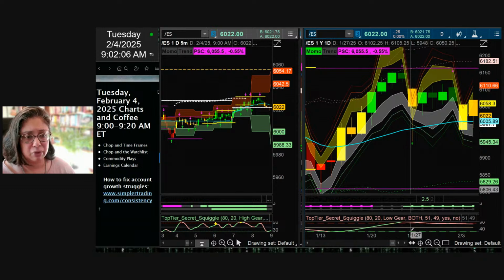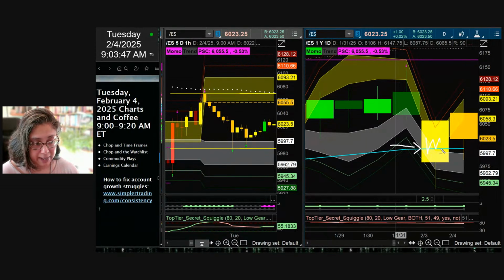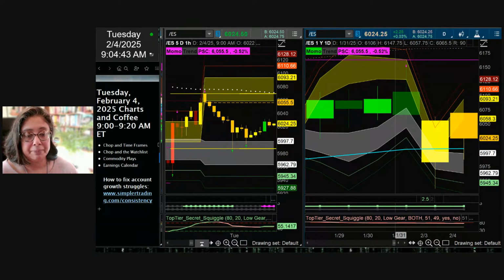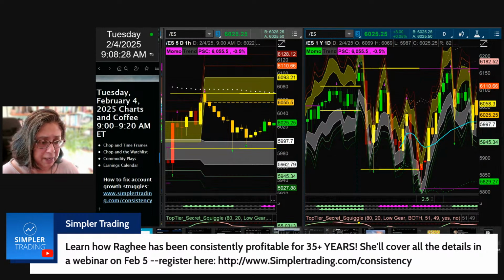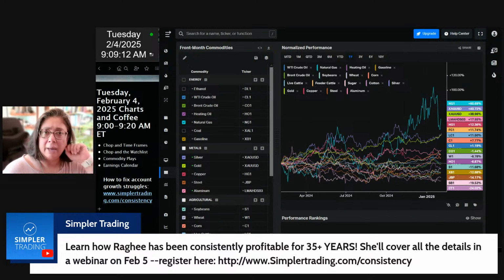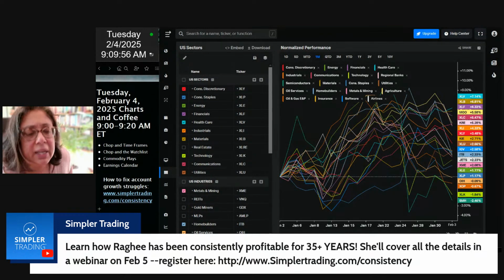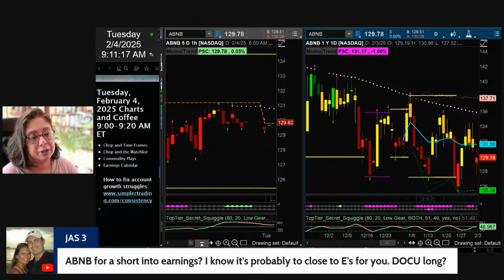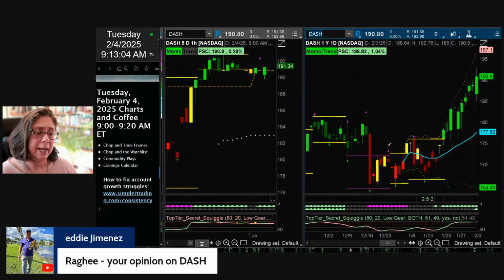Charts and Coffee with Raghee for Tuesday, February 4, 2025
Follow Raghee on YouTube @ragheehorner for more trading tips.